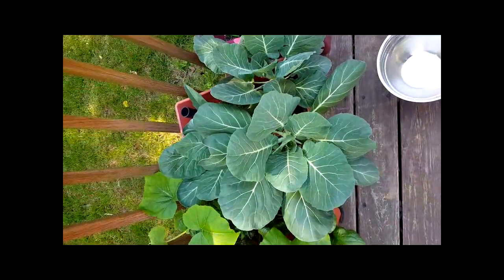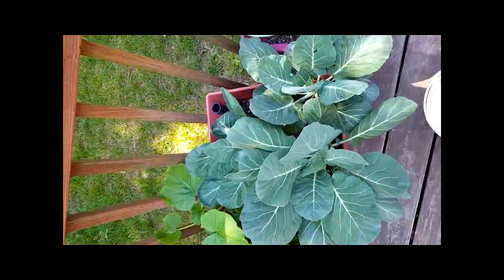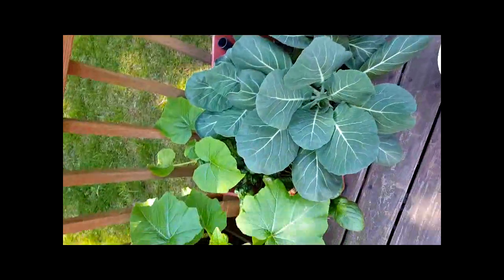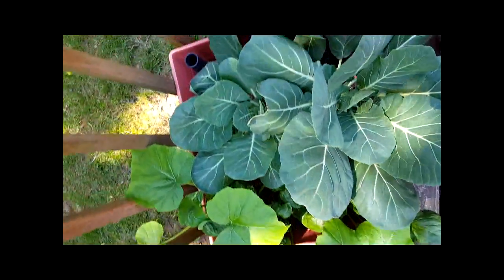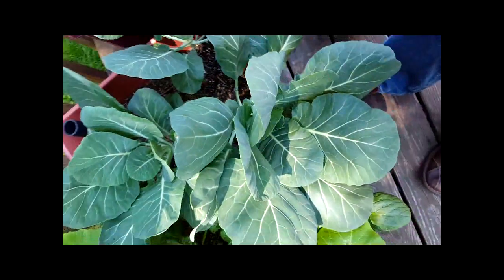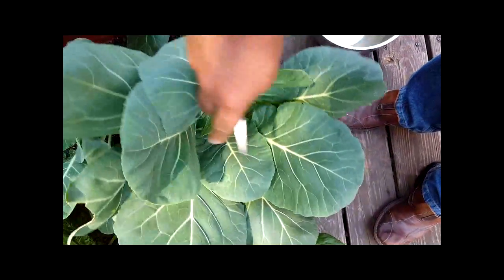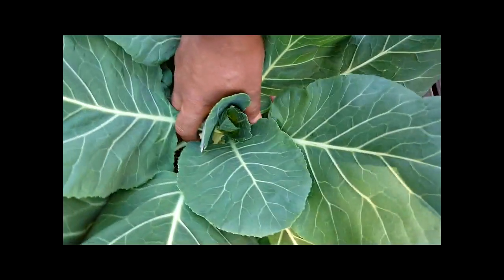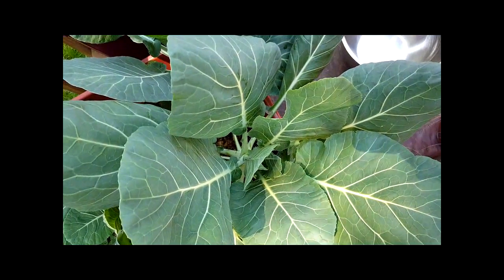Harvesting Collard Greens - Grown in Containers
Our collard greens have grown nicely!  Now it is time to harvest.  This video provides a few key harvesting tips.  The greens were grown in a City Picker.  You can get one by using this